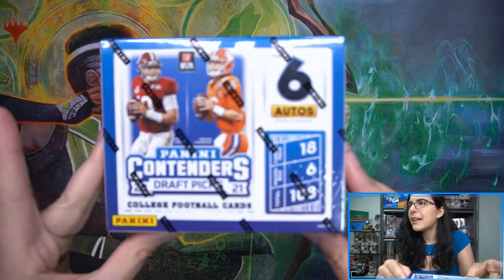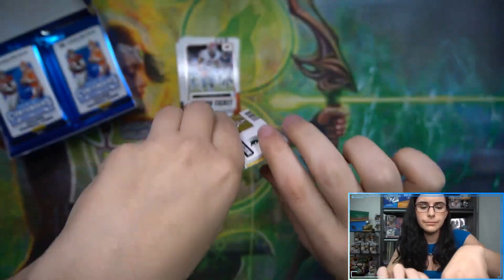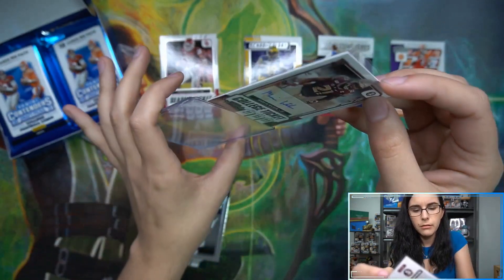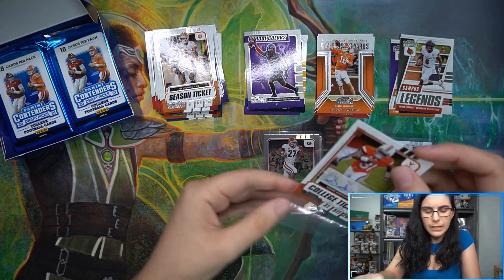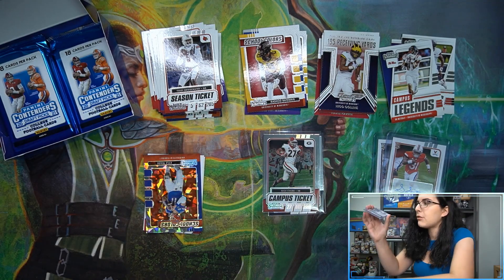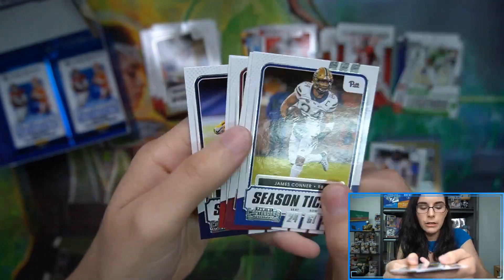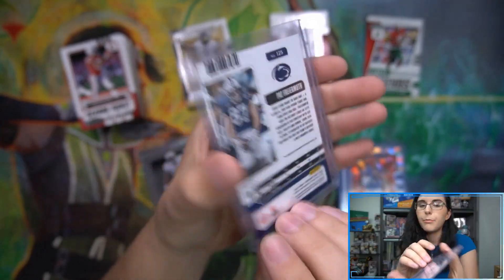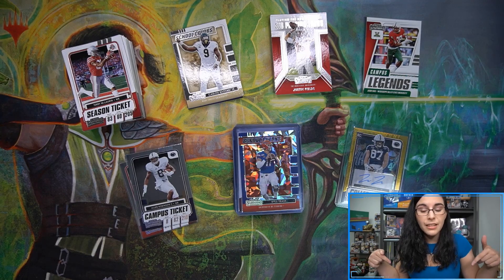A Prizm Preview?! | 2021 PANINI CONTENDERS DRAFT PICKS FOOTBALL HOBBY BOX OPENING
Today we opened up a hobby box of the brand new 2021 Contenders Draft Picks Football, a Panini product. You'll be able to find these singles available on our eBay store soon!

Check out Titan Cards & Games at our physical store:
4930 Park Blvd N Ste 4

titancardsFL.com